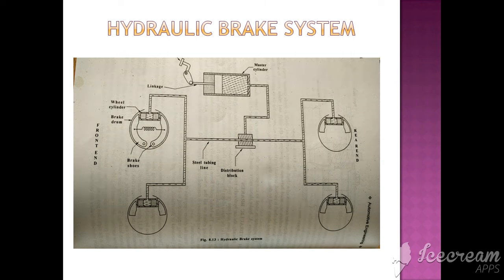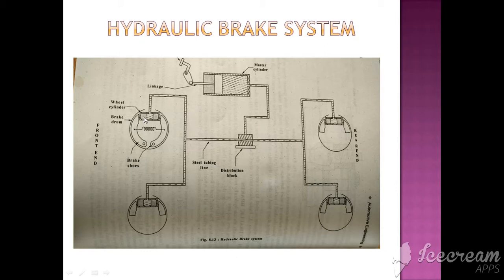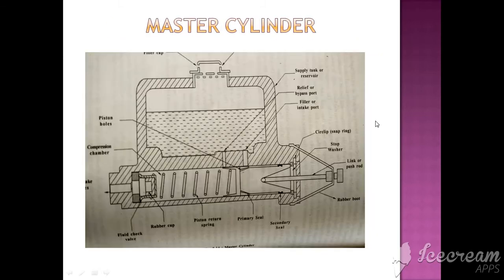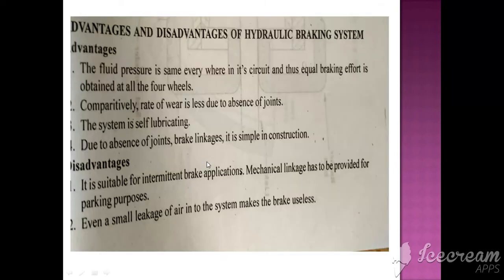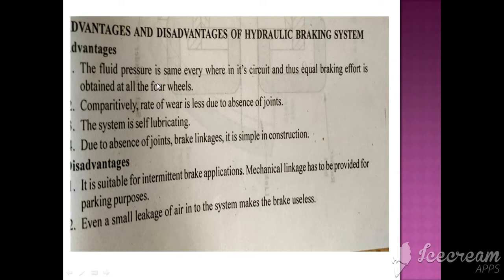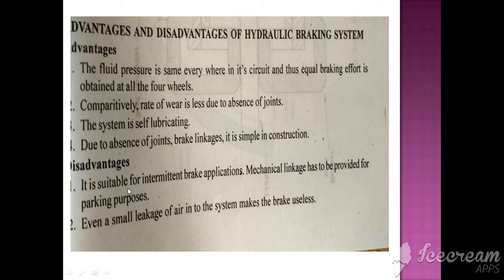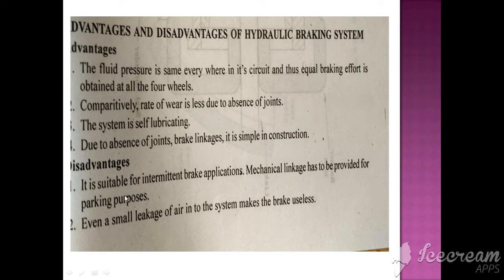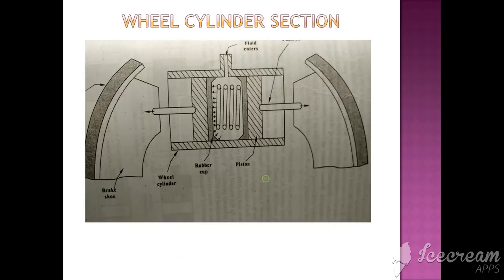AE Mod 2 Hyd Brakes: adv & disadv by Dr. S. D. Mane